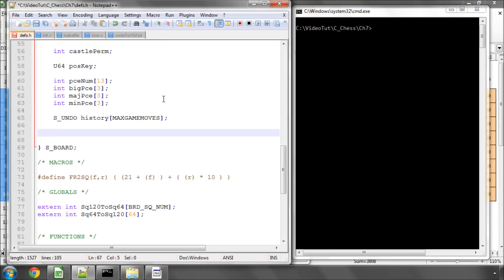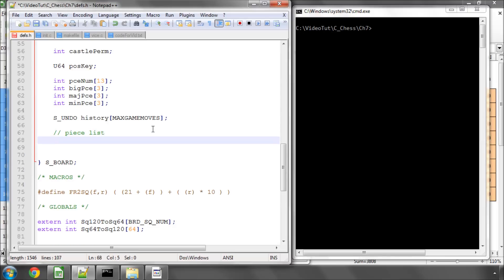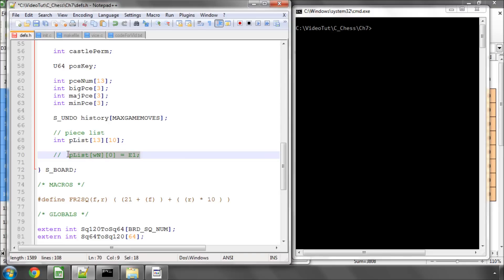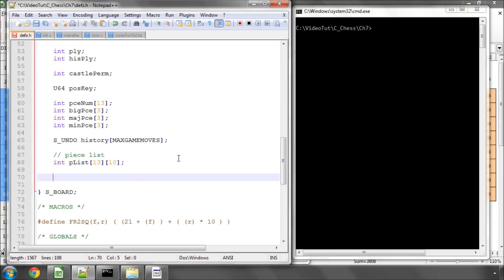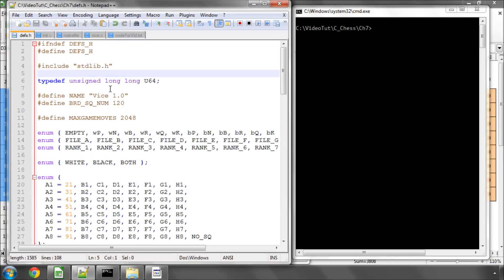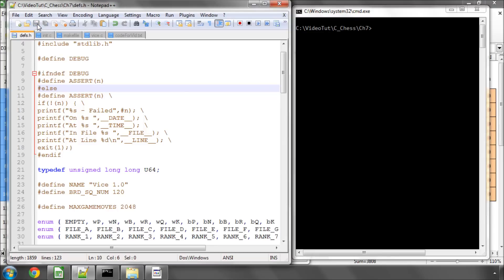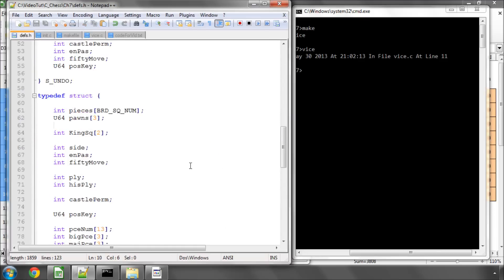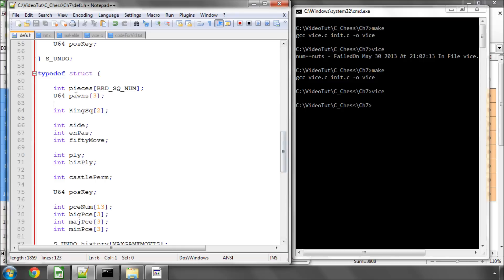Programming A Chess Engine in C Part 7 - Piece Lists and ASSERT!